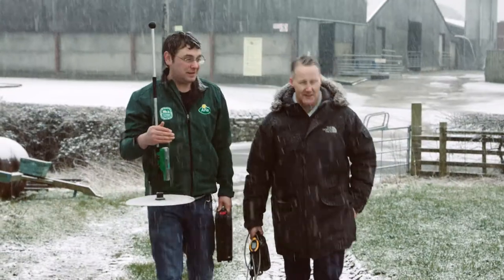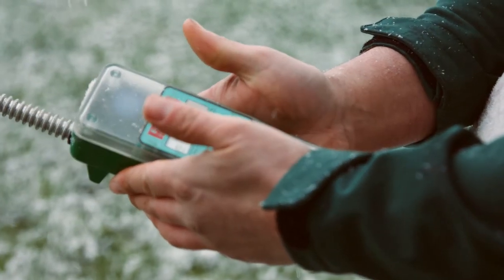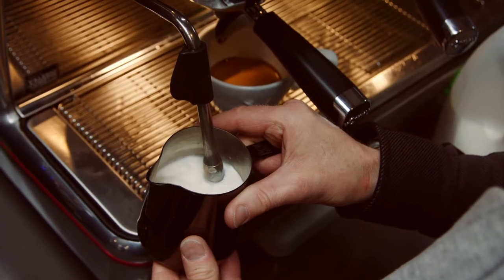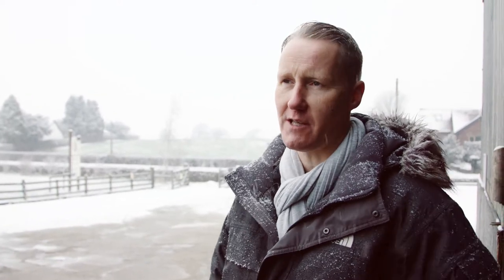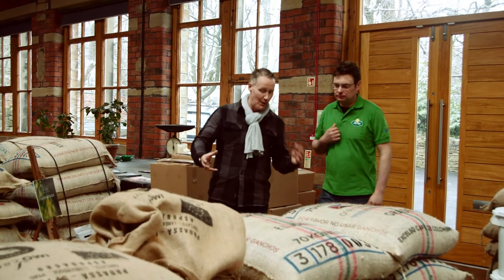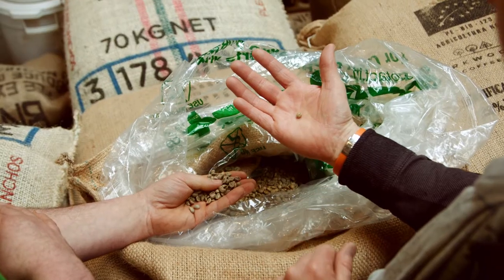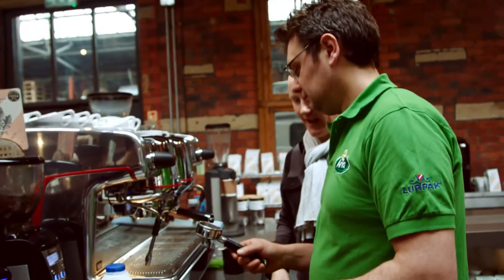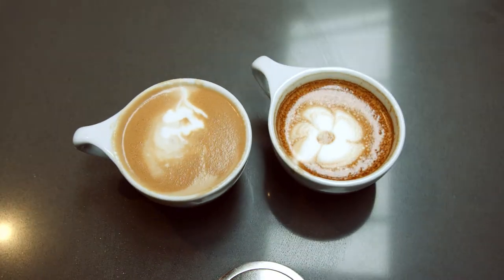Arla Farmer Meets Barista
To celebrate UK Coffee Week, our partners Arla Organic Milk bought together an Arla farmer with a top barista to understand more about each other’s craft and the journey of milk from cow to cup.
Paul Meikle-Janney, award winning barista and director of Darkwoods Coffee, spent the morning with Ian Pye, an Arla Farmer at Old Holly Farm, to learn about what goes into producing quality, organic milk.
In the afternoon, Paul took us back to Darkwoods Coffee to learn about how quality milk plays an important role in creating the perfect cup of coffee.
Watch the story unfold here.